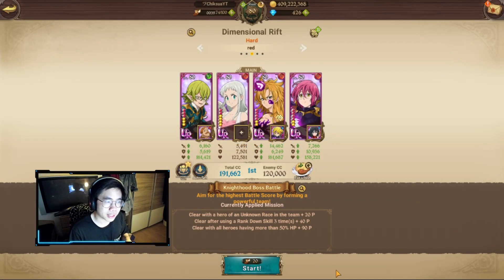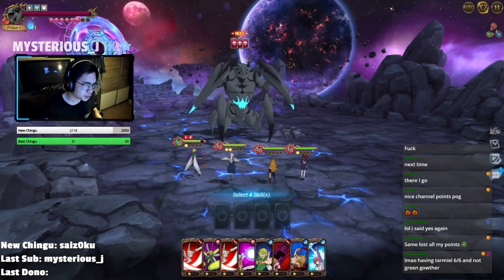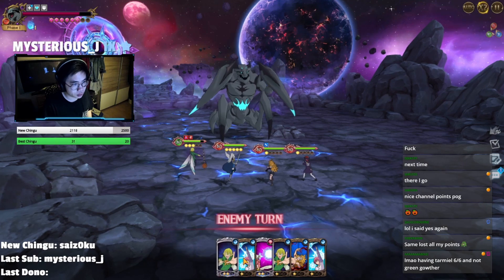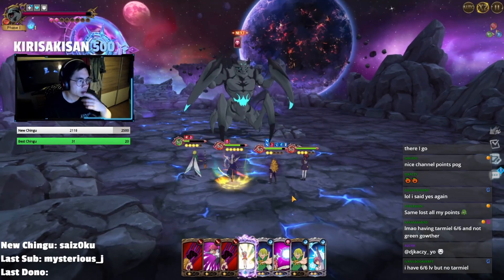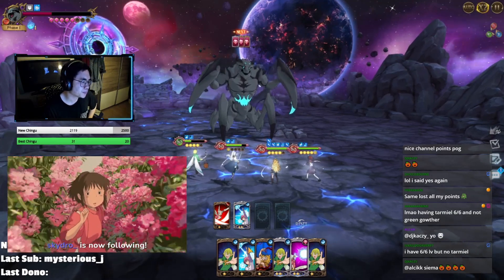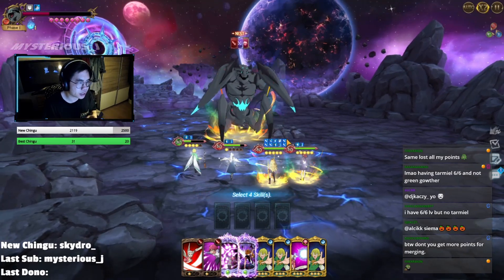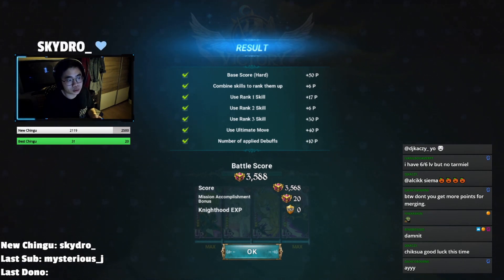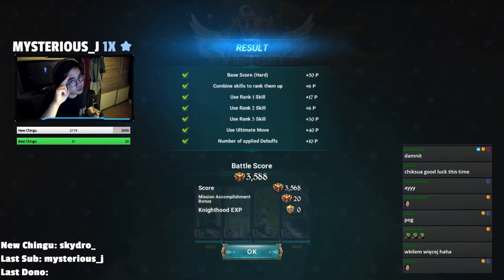GUILD BOS KELAK RED GOWTHER - Seven Deadly Sins: Grand Cross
Hey guys, today were doing the Guild Boss Kelak without green Gowther and use the red one !